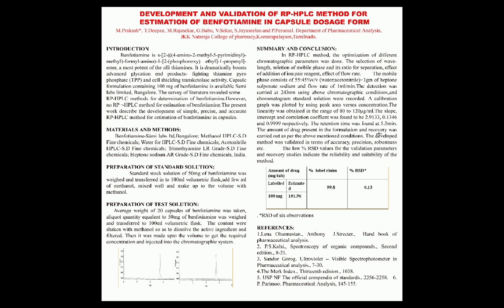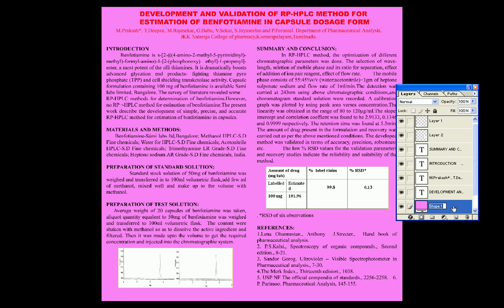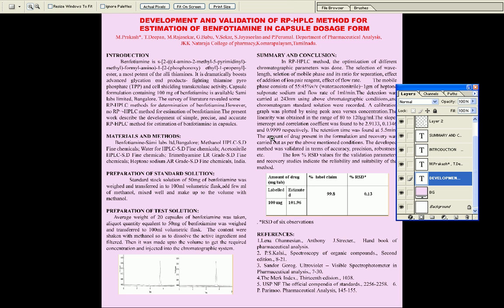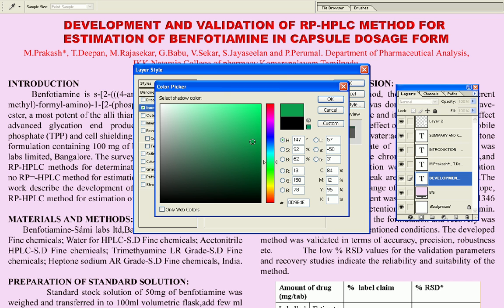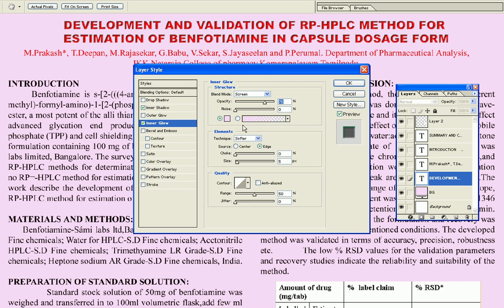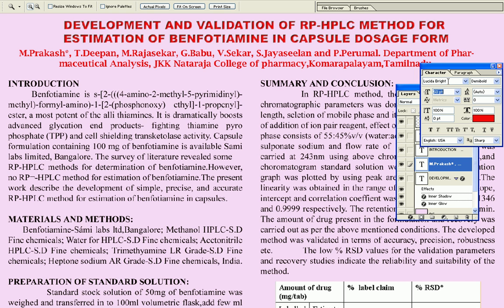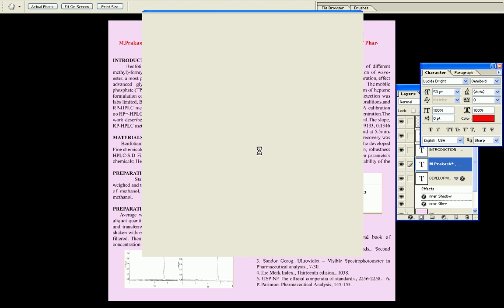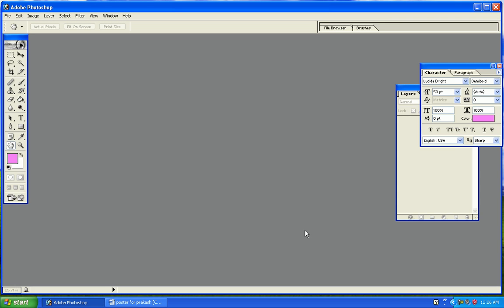how to make a scientific poster in adobe photoshop 4 Vid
demonstrating how to make a scientific poster in adobe photoshop for those who are new to photoshop.